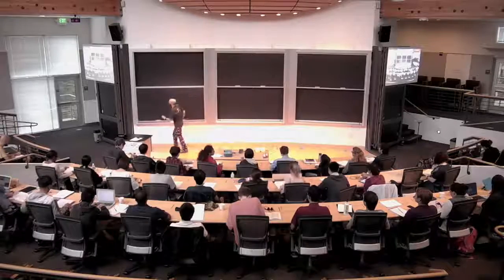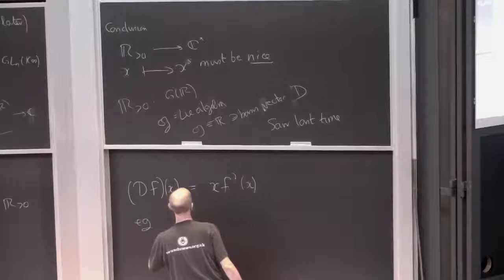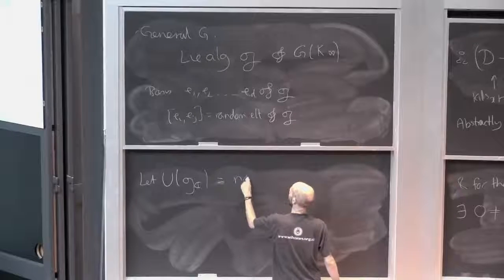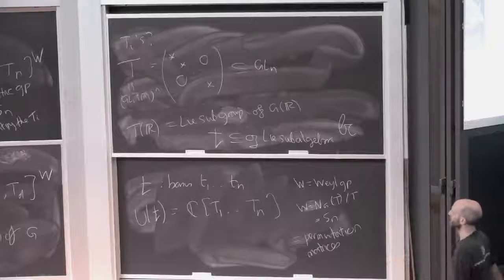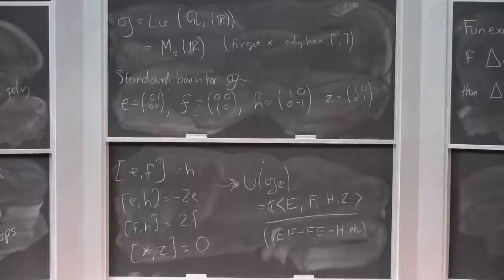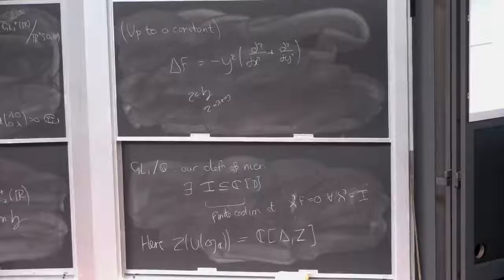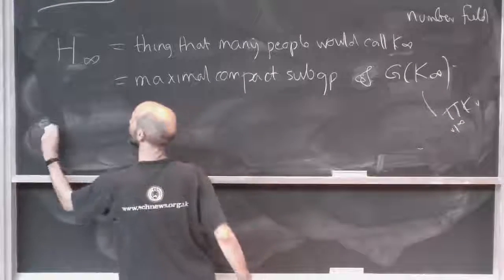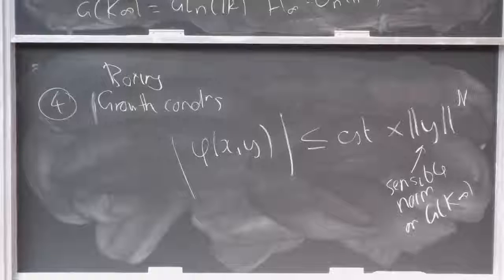Kevin Buzzard (lecture 19/20) Automorphic Forms And The Langlands Program [2017]